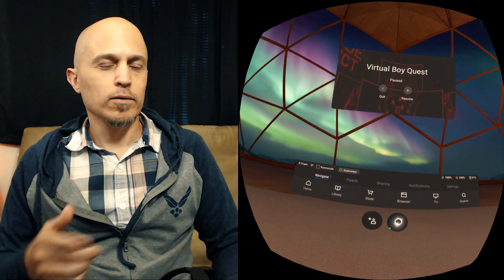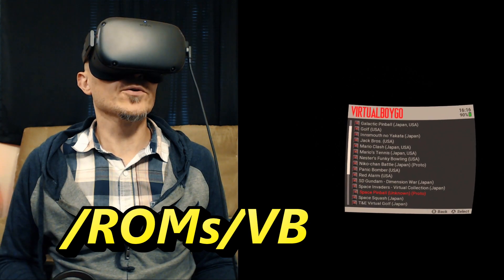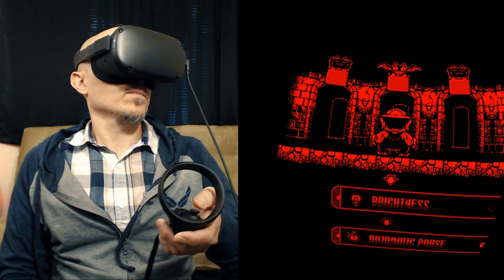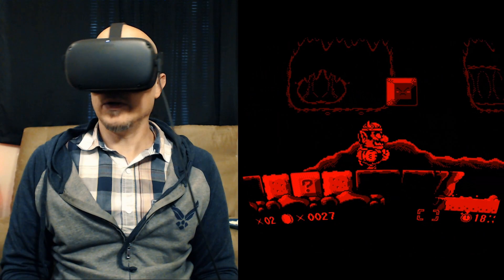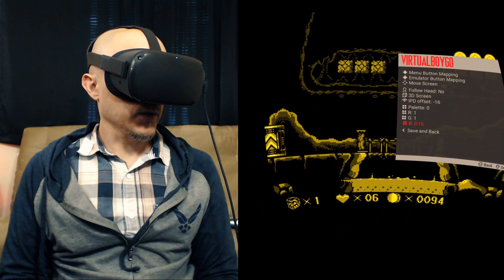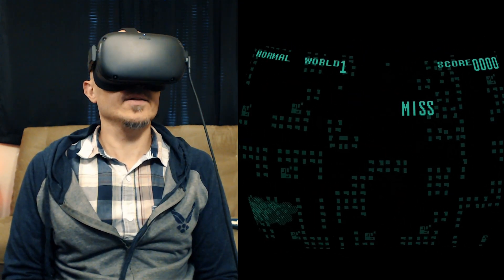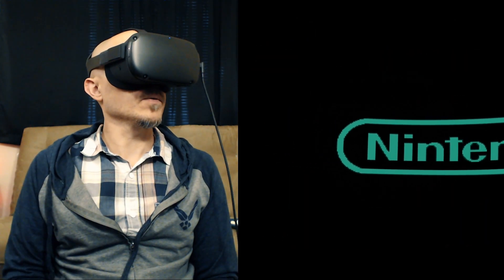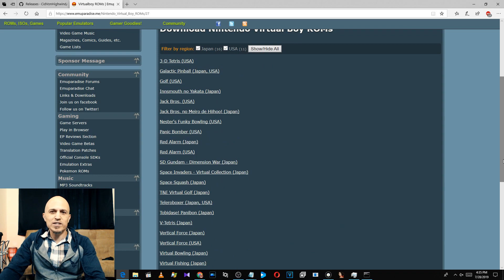Virtual Boy for the Oculus Quest!?!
Virtual Boy Go by CidVonHighwind

Place ROMS inside the following folder on your Quest, which you will need to create:
/ROMS/VB/